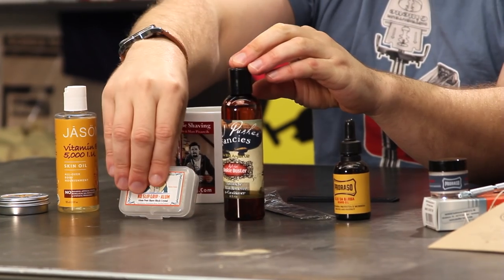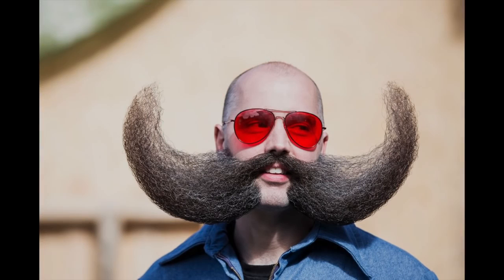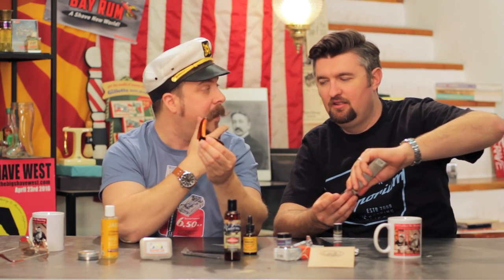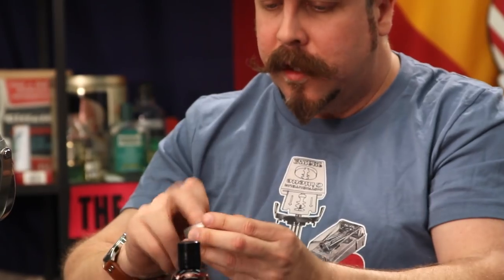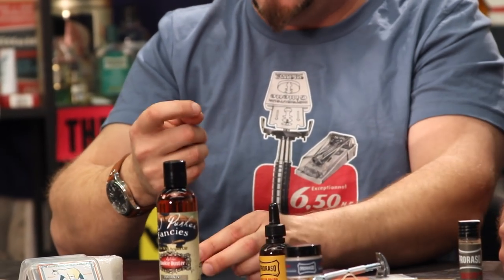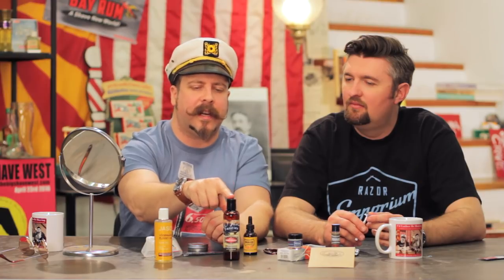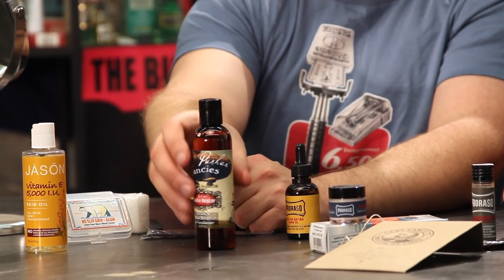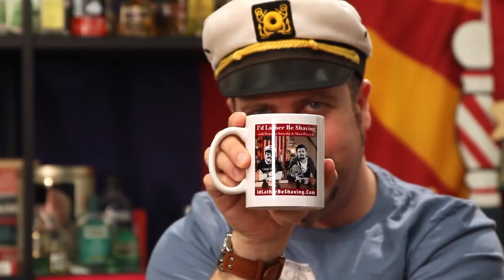I’d Lather Be Shaving: Ep 16 Season 2 | Movember w/ Matt Pisarcik & Douglas Smythe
Welcome back to another episode of your favorite morning shave show, I'd Lather Be Shaving with Douglas Smythe & Matt Pisarcik

It's November. That can only mean one thing. Time to grow a moustache!